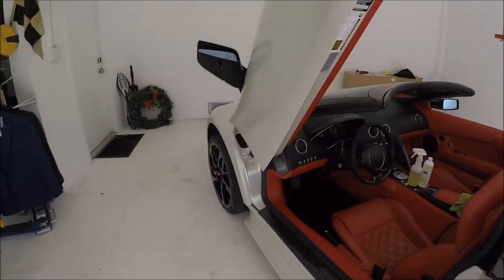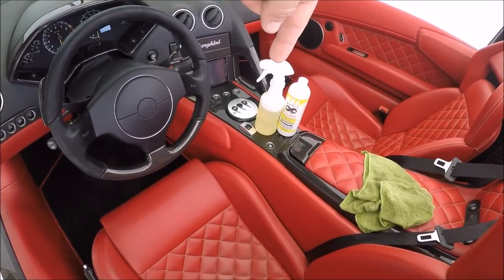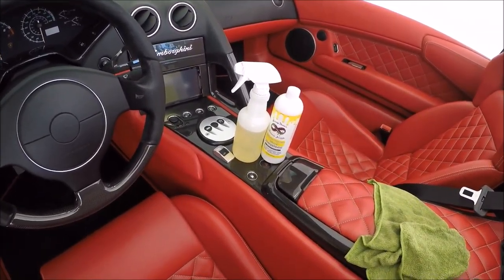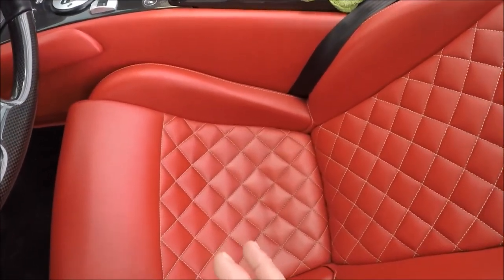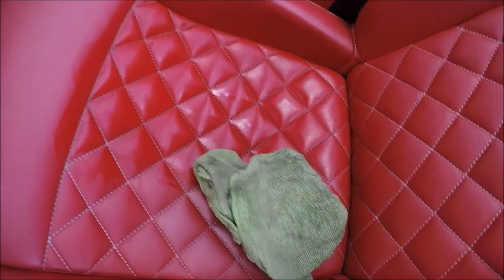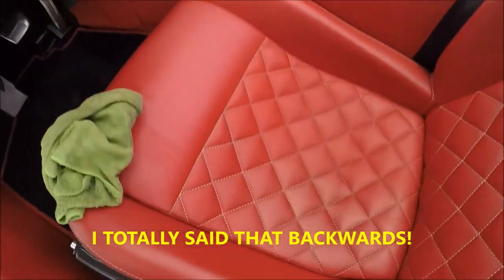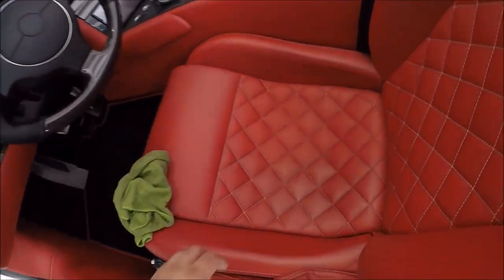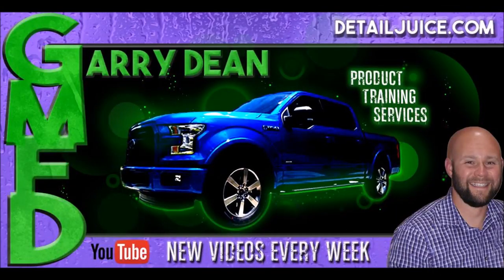INFINITE PURPOSE CLEANER - LAMBORGHINI MURCIELAGO & SOME WORDS ON PRODUCT SAFETY